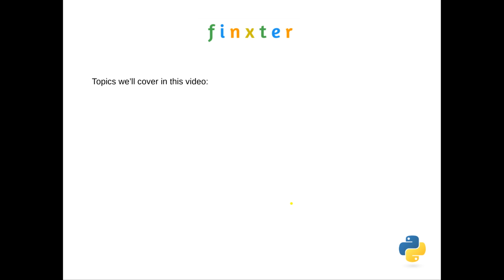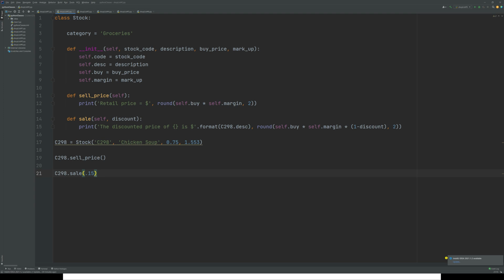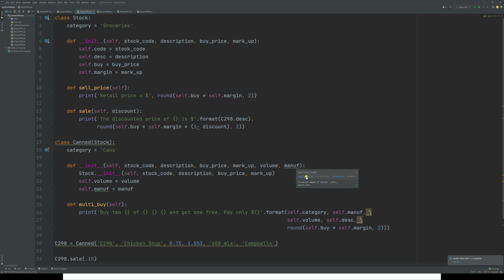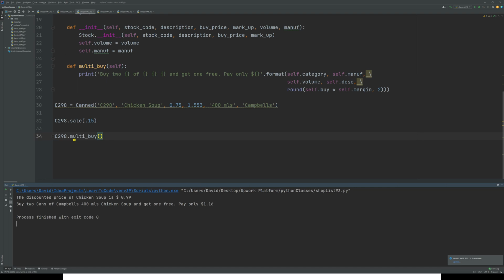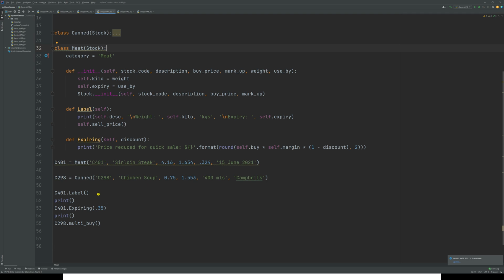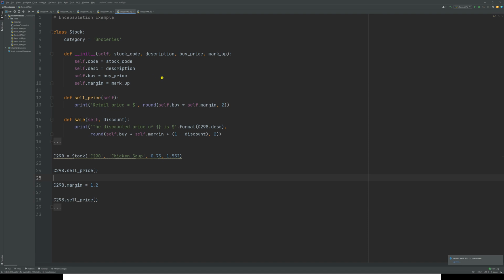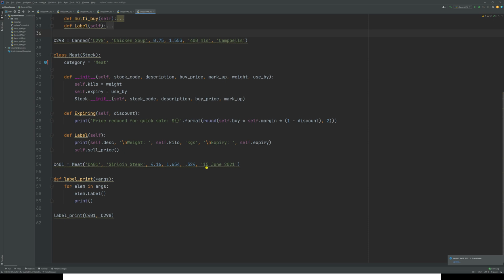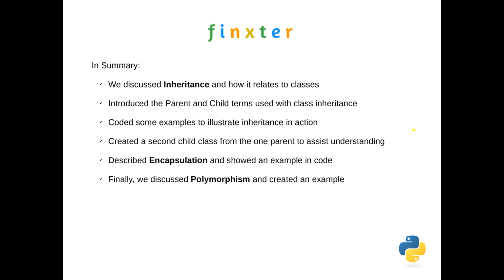An Introduction To Python Classes – Inheritance, Encapsulation, and Polymorphism